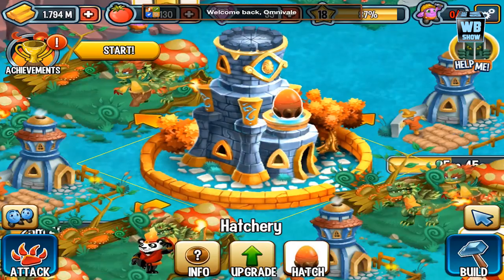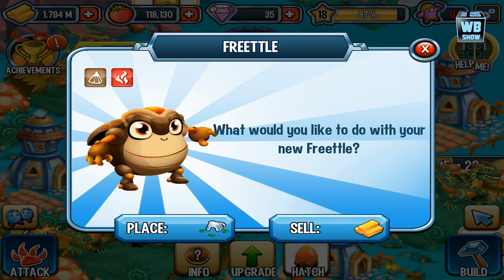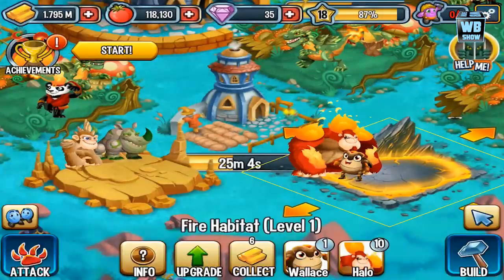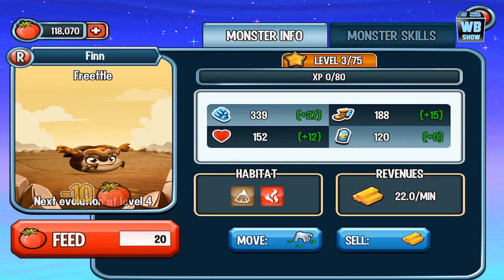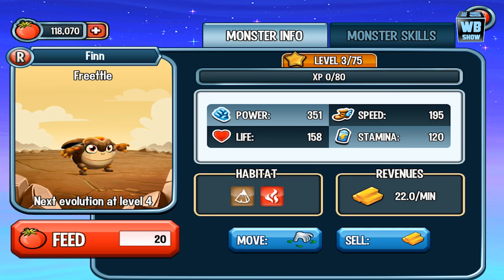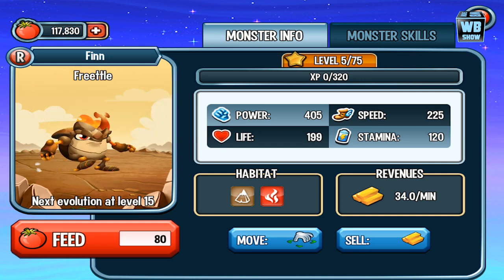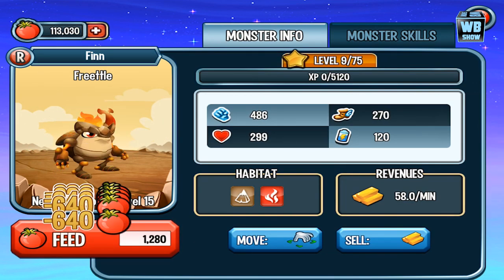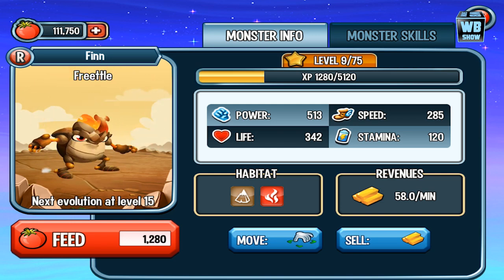How to breed Freetle 100% Real! Monster Legends!